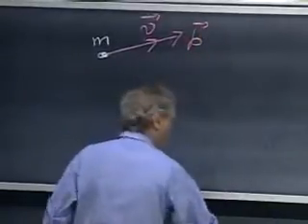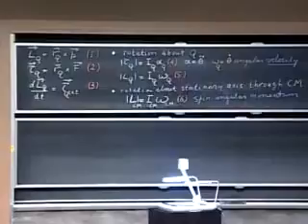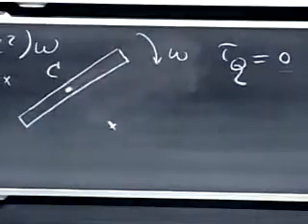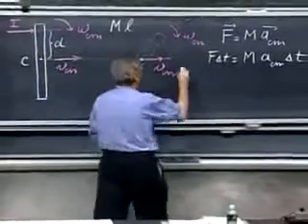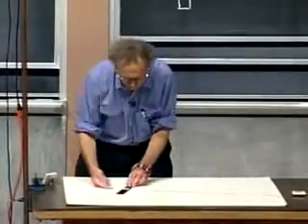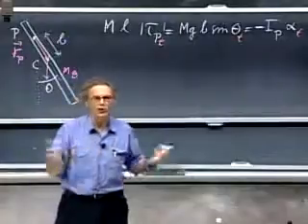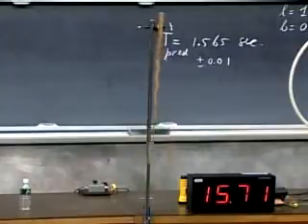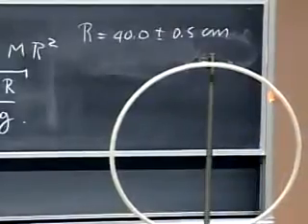Lec 21 8 01 Physics I Classical Mechanics, Fall 1999 EOy1NV21pMY